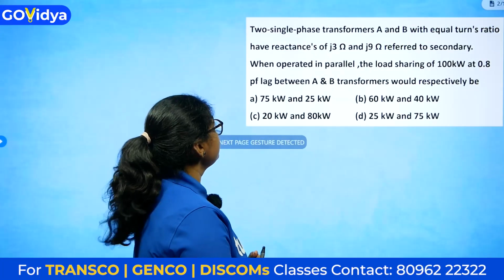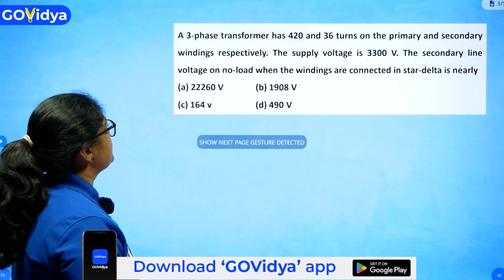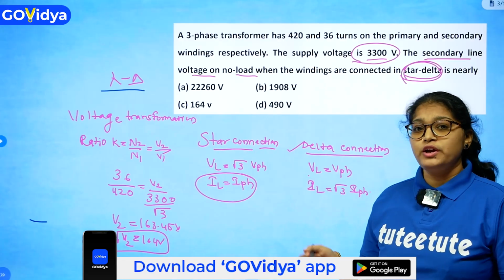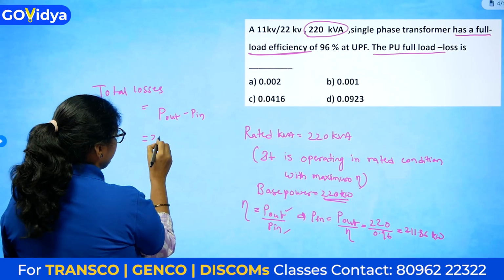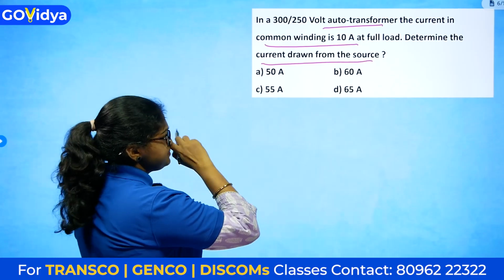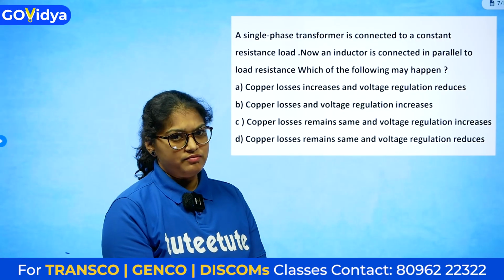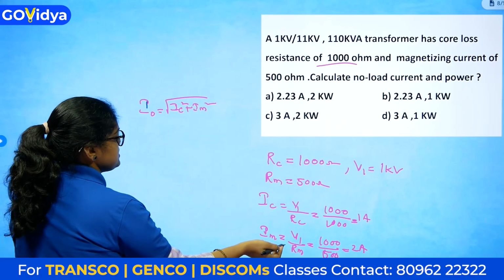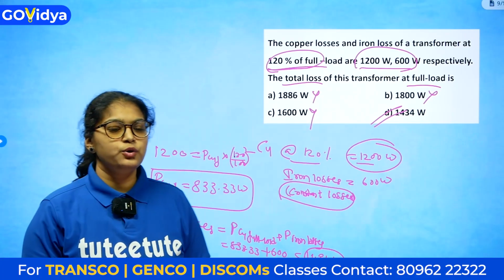TRANSCO | 1000 Important Questions | Transformers Part_04 | EEE